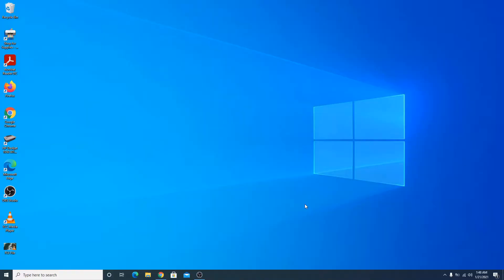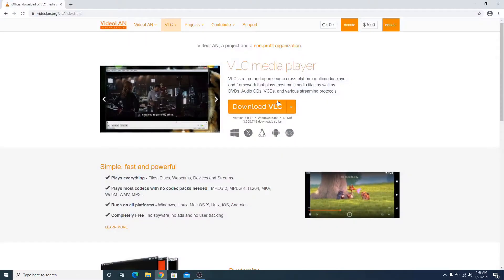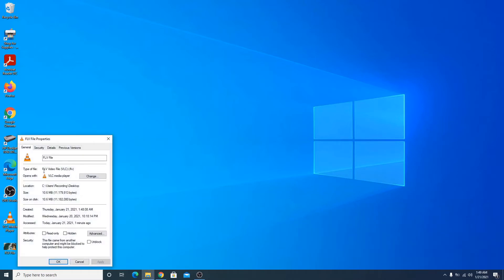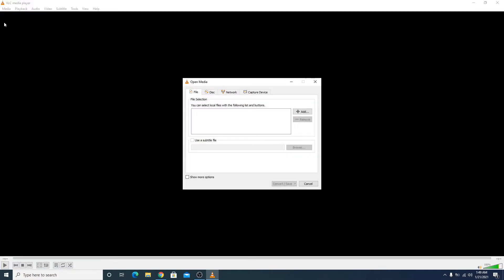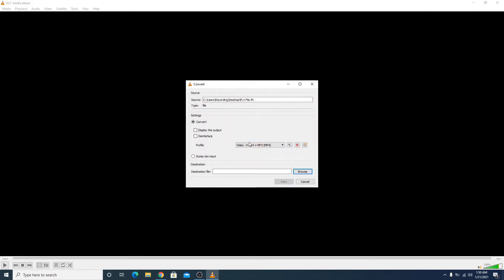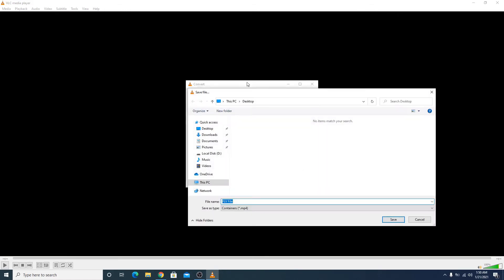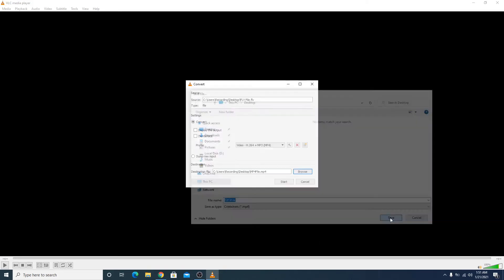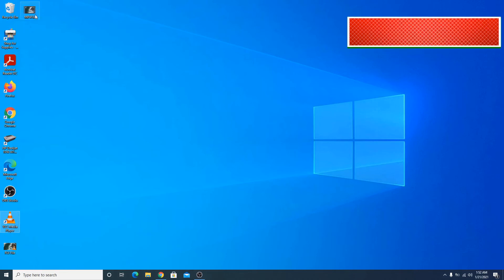How to Convert FLV to MP4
This video explains about how to convert FLV to MP4.

Converting flv to mp4 is quite a simple task if you follow the steps as shown in this video.

To convert flv, we are going to use VLC media player. Its the best flv to mp4 converter.

You can use vlc to change .flv to .mp4 in windows 10 as well as mac.

Download Link for VLC Media Player

Thanks :)